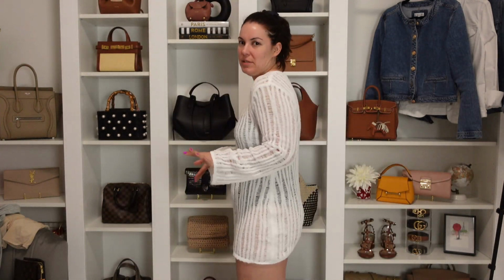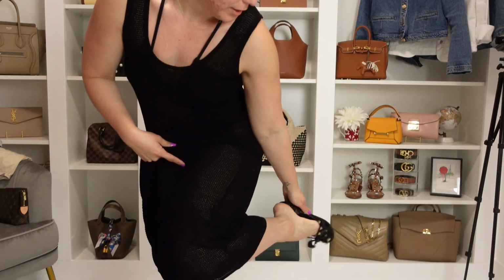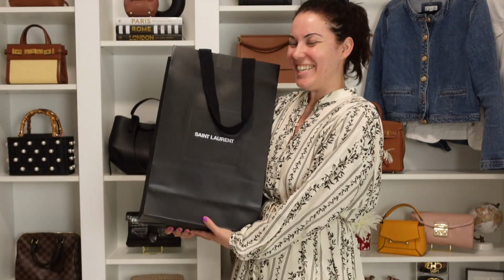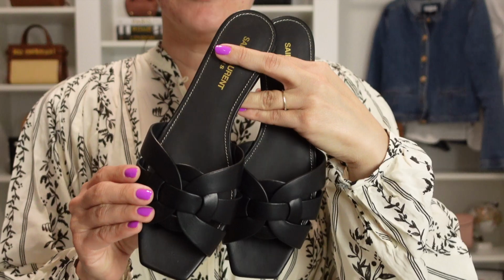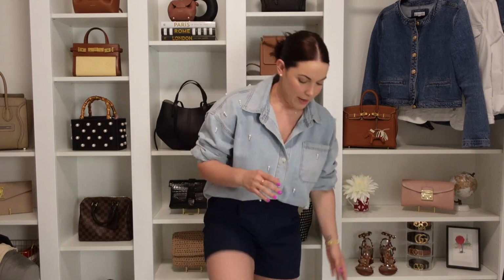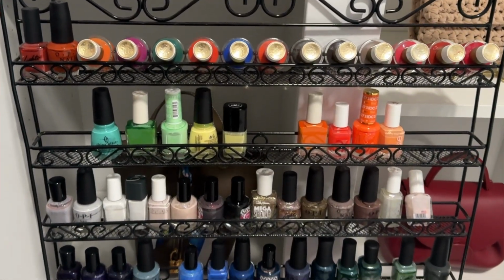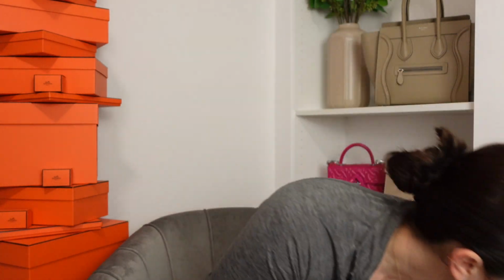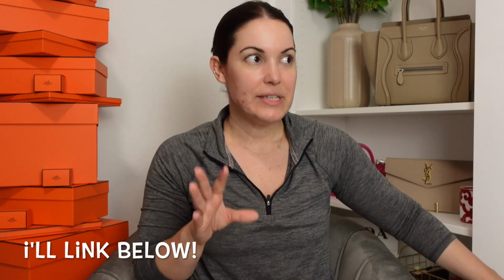DAYS WITH MAY 🛍️ H&M Summer Haul ☀️ YSL Unboxing, why I've sold some of my bags 👜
hello friends! Just wanted to do a little vlog and share some few pieces I have picked up lately for a few summer vacations which I have coming up. H&M has seriously been stepping up their game lately & I have been able to get some great little wardrobe staples and some trendy pieces for specific occasions. I also wanted to talk a little about handbags and where my mindset is in regards to them at the moment. Hope you enjoy! ❤️

Polene Number 7 Color: Camel
Retail: $ 580 SELLING FOR $375
Great condition, comes with Dustbag. Small scuff on one corner, dry patch on interior pocket

Aria Belt Bag, Dragon Embossed Black leather
Retail: $494-595  SELLING FOR $300
Excellent, like new condition, comes with additional gold chain from Senreve, dustbag & box

Items Mentioned-
White Cover Up (wearing M)
Crochet Skirt (wearing S)
Crochet Mini Dress (Sold out!)
Crochet Midi Dress (wearing M)
Amazon Bathing Suit (wearing M)
Long Sleeve Dress (wearing S)

YSL Tribute Slides (wearing 8 - went up half a size)

Sezane Embroidered Top (wearing size 6)

OPI Base Coat
Eternal Top Coat